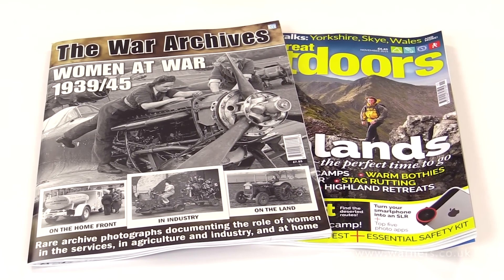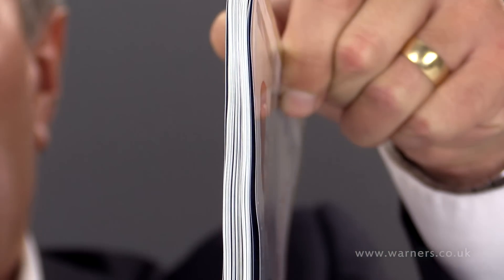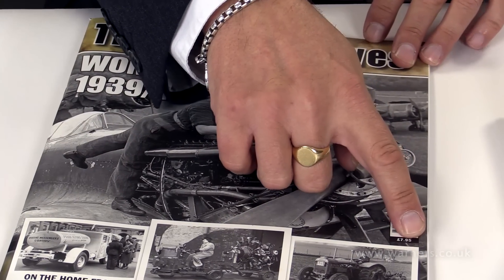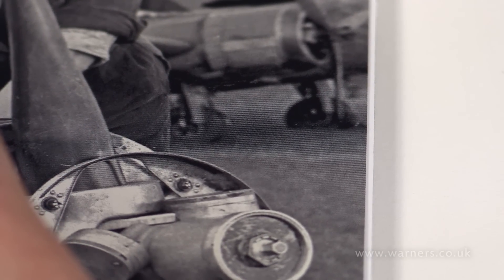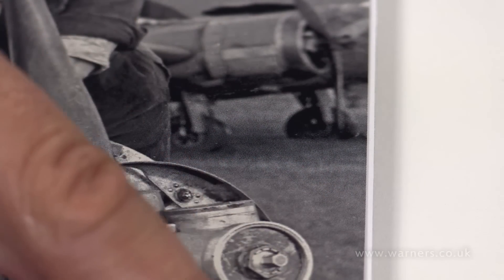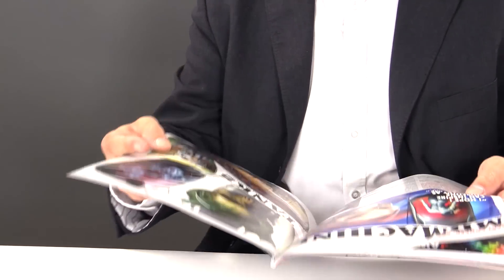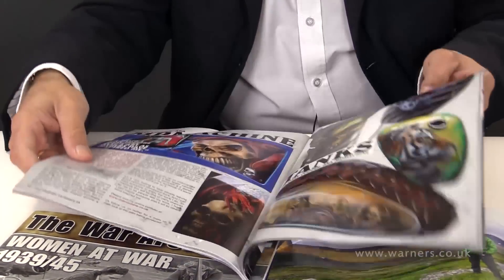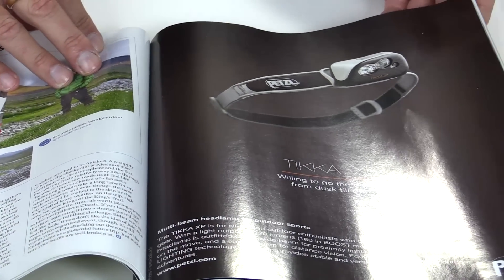Differences between web and sheet-fed printing - Warners Midlands Plc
A short video explaining how to tell the difference between web and sheet-fed printing with visual demonstrations of web growth and web wave and how these issues can effect your printed brochure, magazine or catalogue